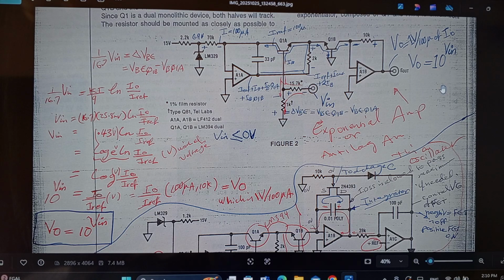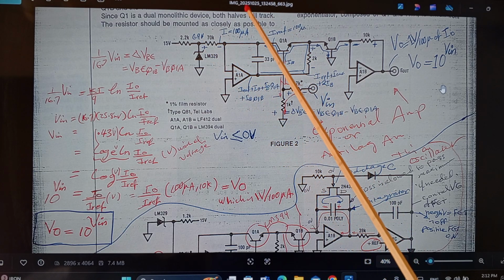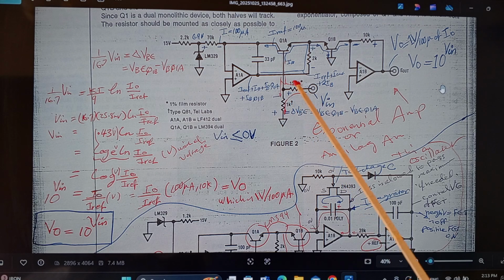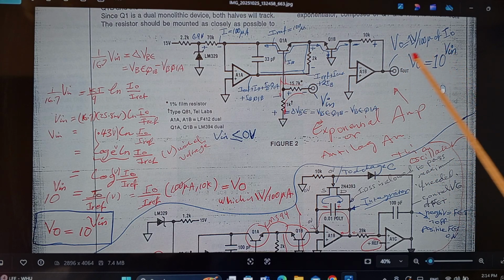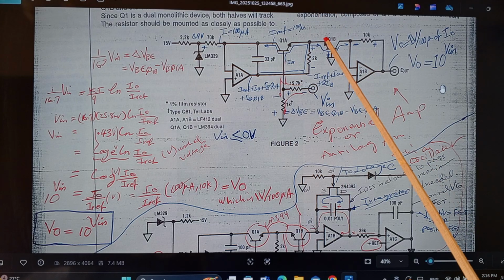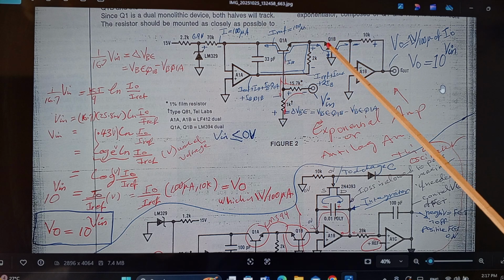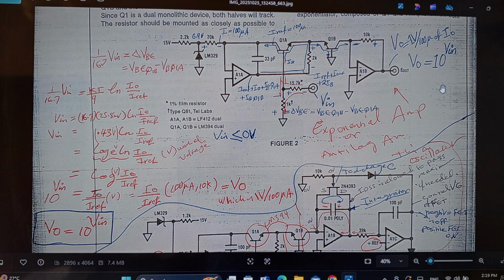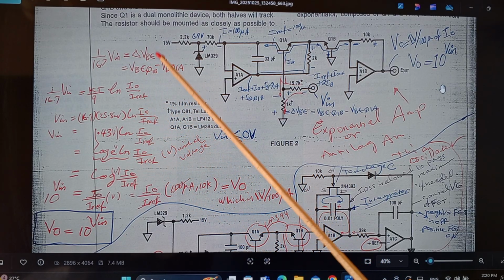Logarithmic Amplifiers, lecture 4, anti-log Vo=10^Vin ,Transistors,Op Amps . دوائر اللوغريتمات 🇯🇴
Logarithmic amplifiers .
This is my fourth lecture of a  series of lectures on this subject that I intend to make ,these are fascinating circuits, where  a bipolar transistors working alongside  Op-amps   perform mathematical operations, such as  multiplications ,divisions ,log , anti- log ,root square and  squaring circuits.

This lecture describes how we can get an exponential to the base ten  output, for an input voltage . Vo=10^Vin.